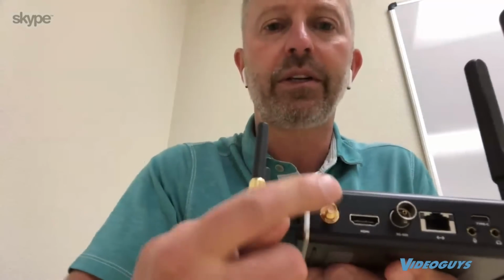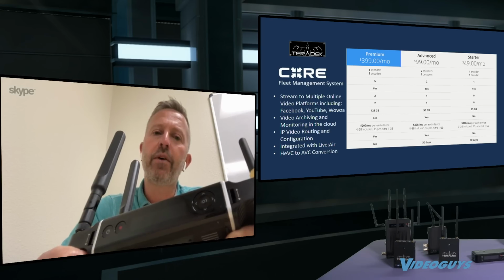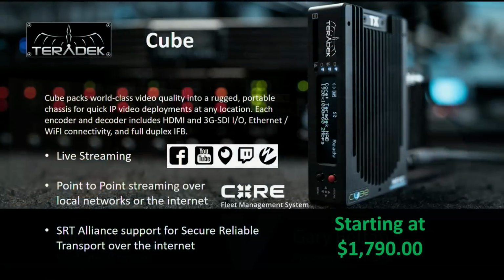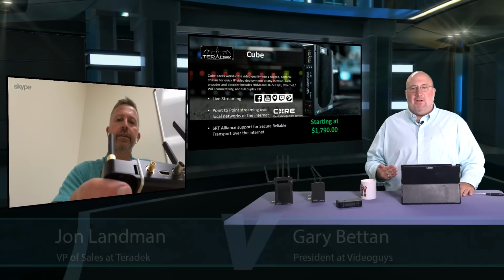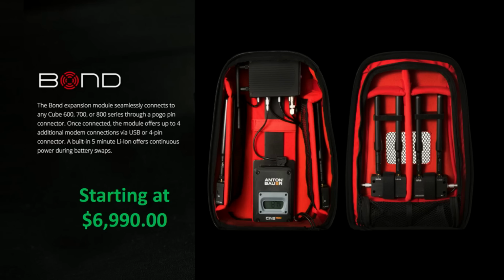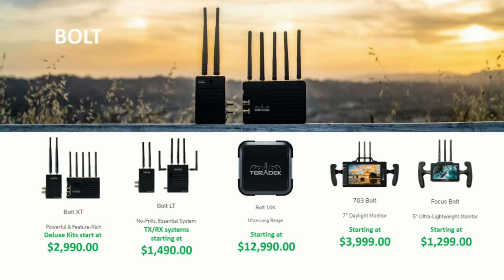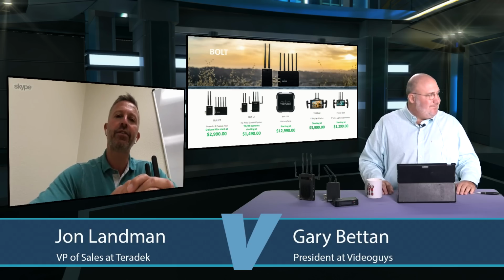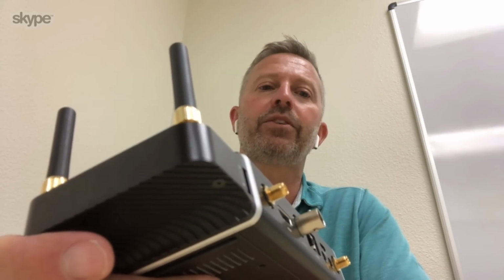Teradek with Jon Landman Videoguys News Day 2sDay Live Webinar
This week's Videoguys NewsDay 2sDay live webinar is on Teradek products with our special guest Jon Landman. Teradek offers a wide range of state-of-the-art wireless video products for filmmaking, live video production, and broadcast contribution. As a pioneer of IP video devices, Teradek creates highly versatile encoders and accompanying transmission systems for live HD video broadcasting over WiFi, Ethernet, and 3G/4G networks. Since 2008, Teradek products have been utilized by video professionals in cinema, broadcast news, professional sports, government, and higher education

To find out more visit videoguys.com.